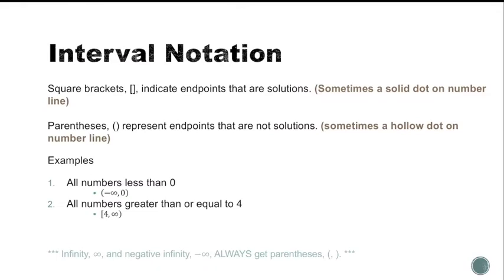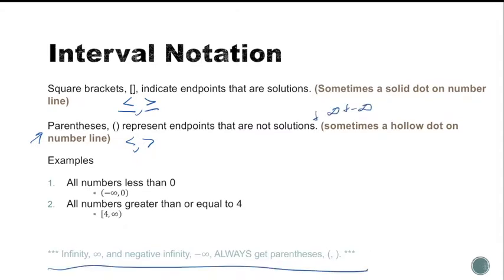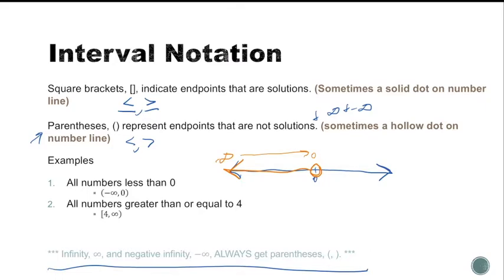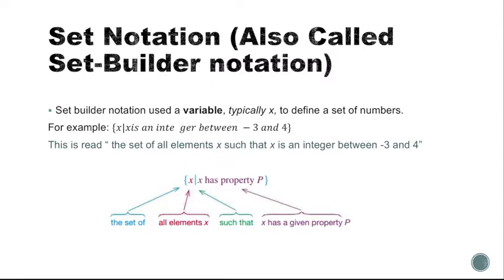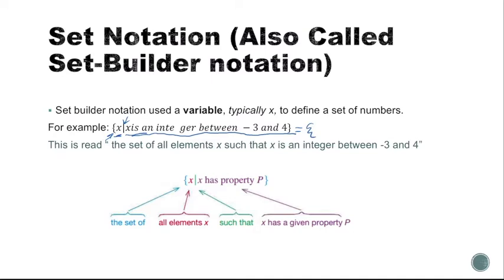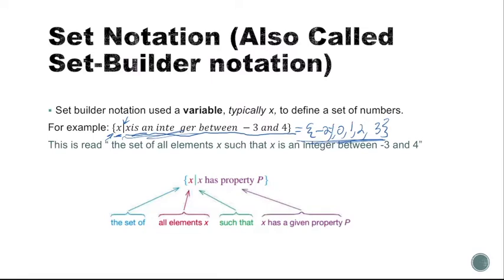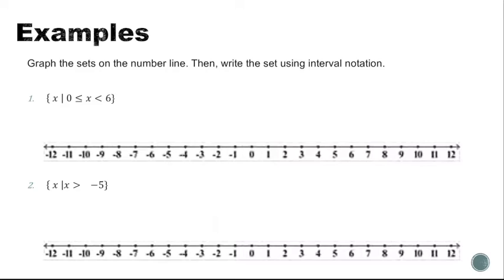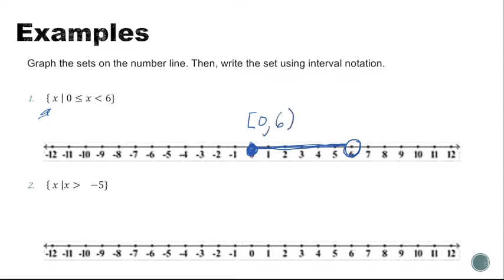Set-Builder and Interval Notation